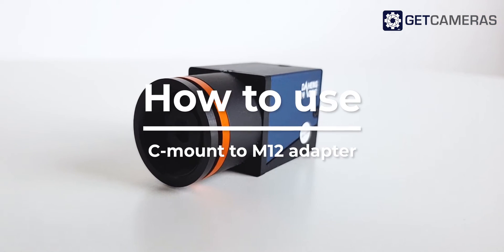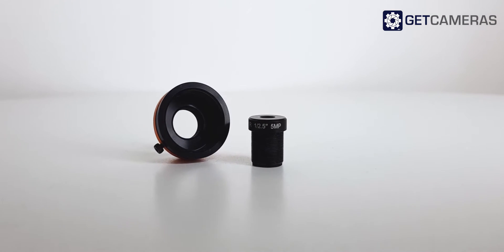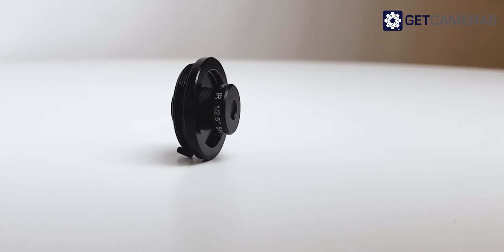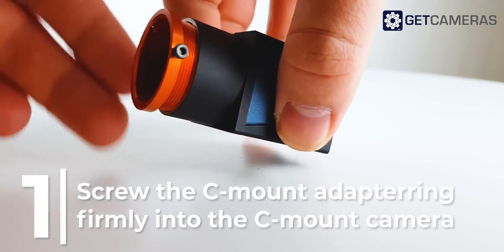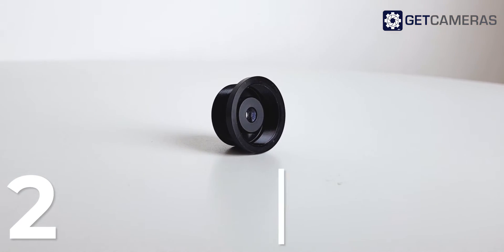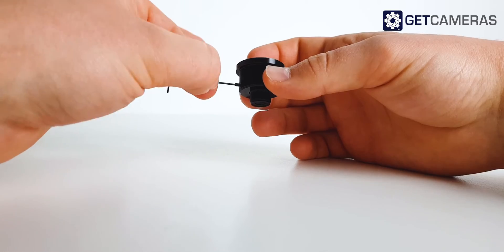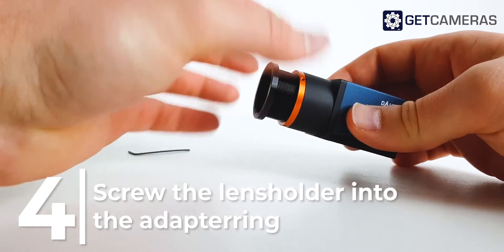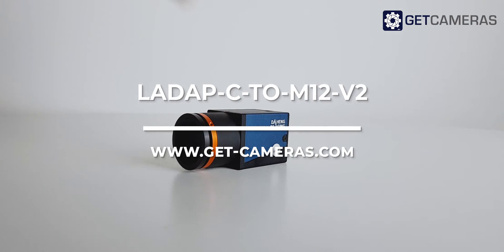How to use the C mount to M12 adapter on an industrial camera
This C-mount to M12 adapter makes it possible to use M12 lenses on a C-mount industrial camera. It's easy to lock the M12 lens to get a robust system.